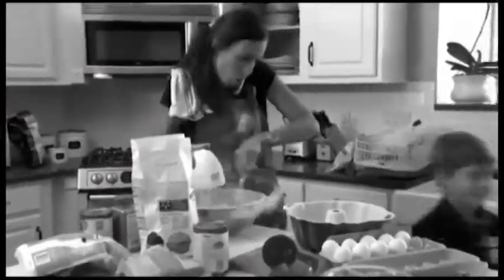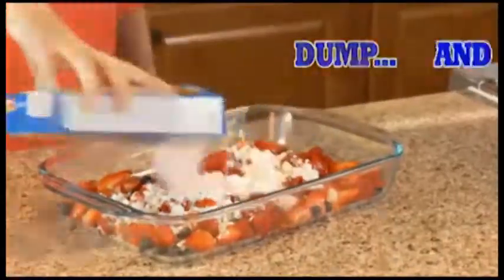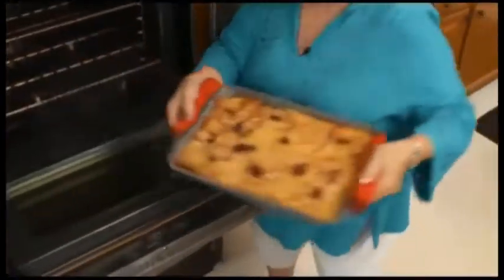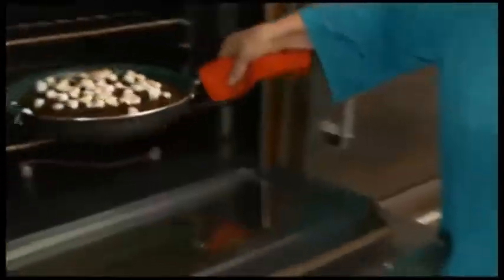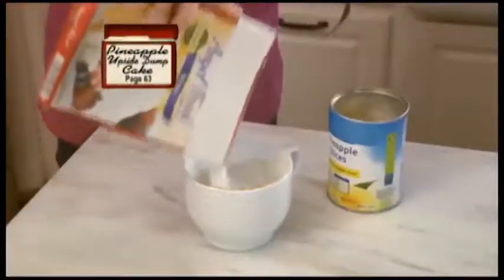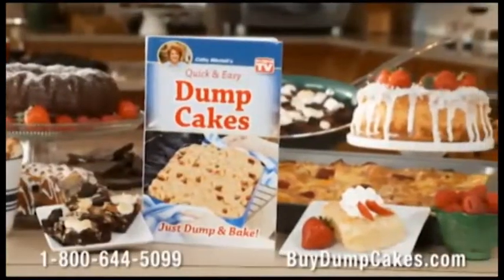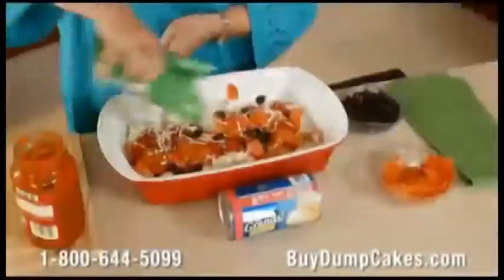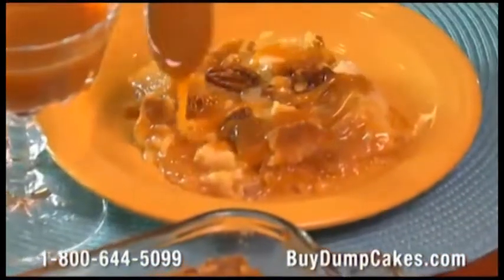{YTP} Dumps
Your family will want to die